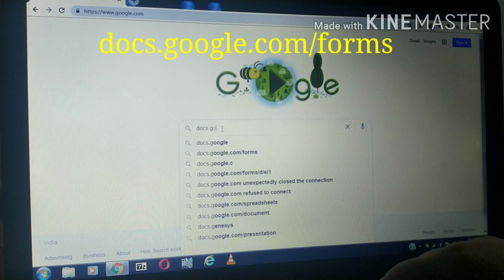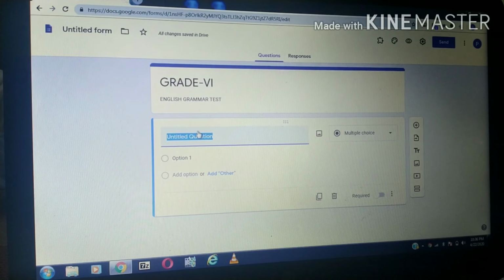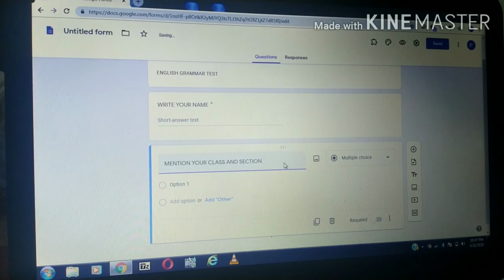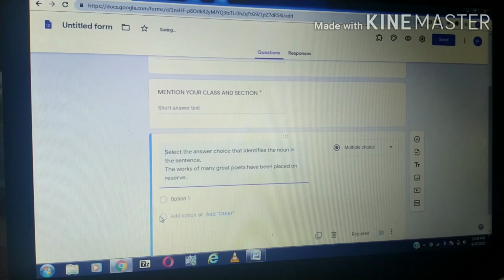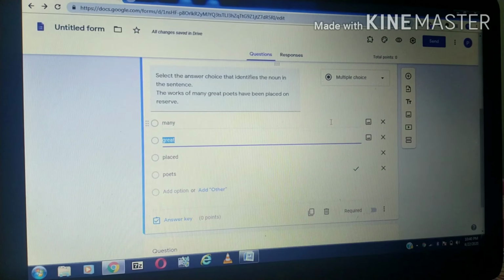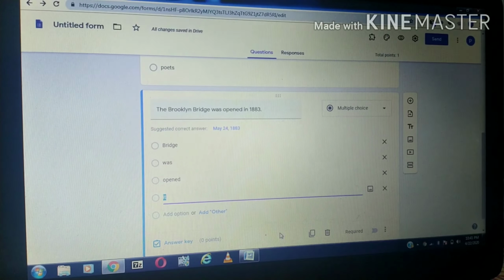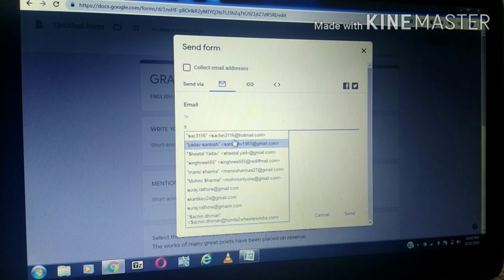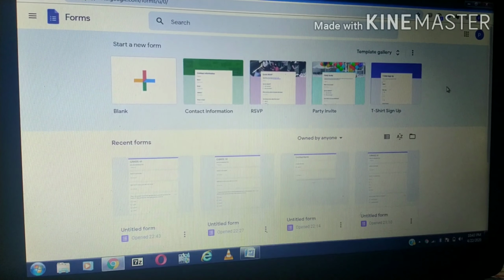How to use Google forms